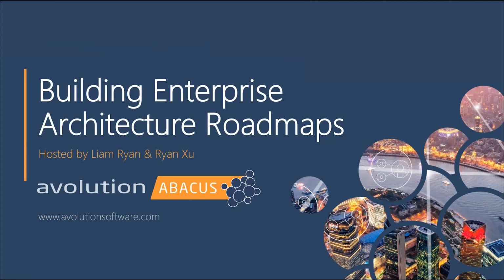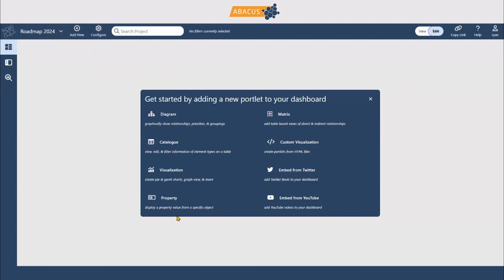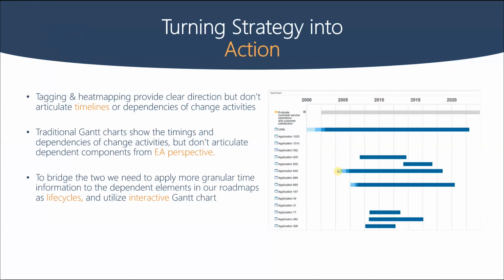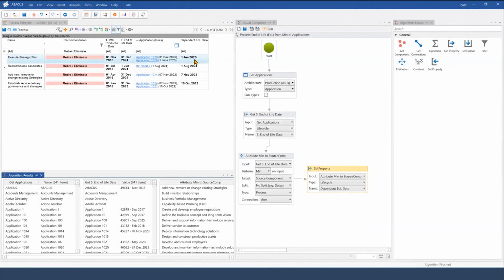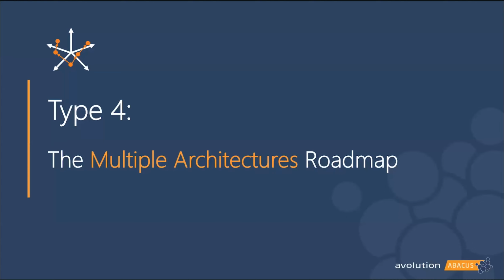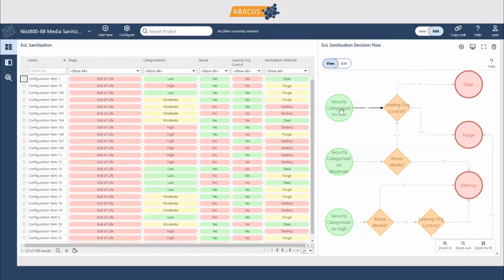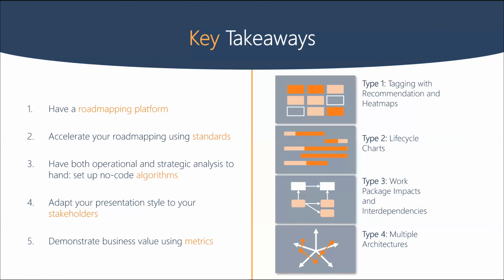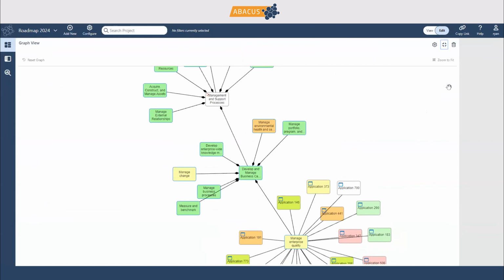Building Enterprise Architecture Roadmaps in ABACUS (How To Guide)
Roadmaps show how business and IT work together to achieve business strategy & goals.

Watch this webinar to gain insights into different types of roadmaps including:
1. Tagging with Recommendation and Heatmaps
2. Lifecycle Charts
3. Work Package Impacts
4. Interdependencies and Multiple Architectures

Discover why, how and when to use each roadmap with popular enterprise architecture frameworks.